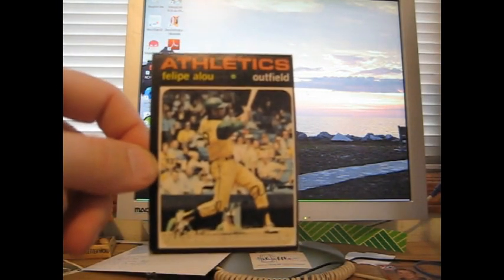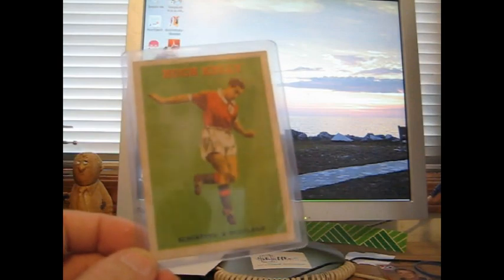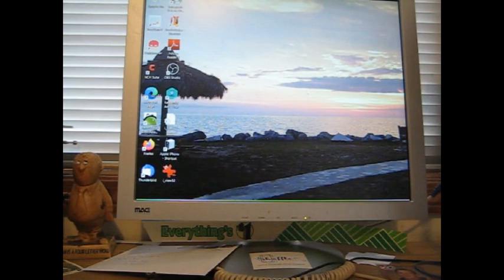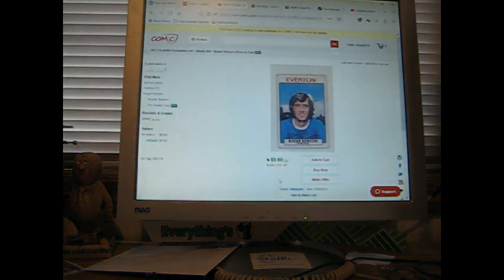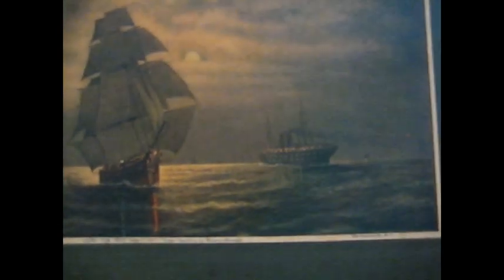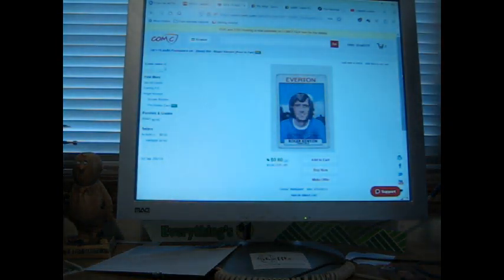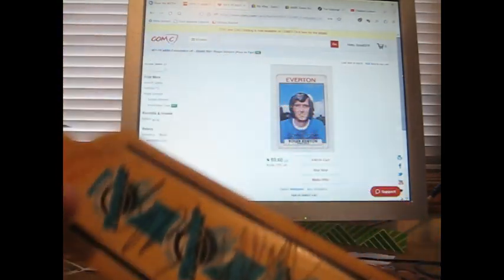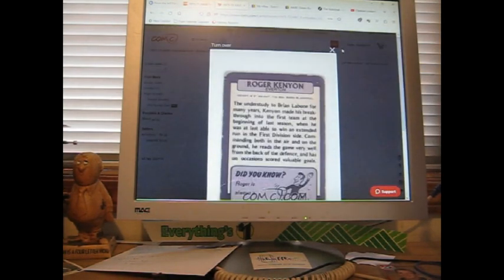LCS Visit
Found a new LCS. Verdict is still out on this one.